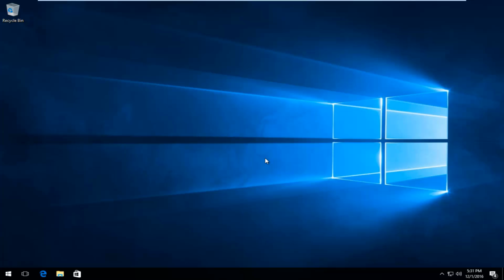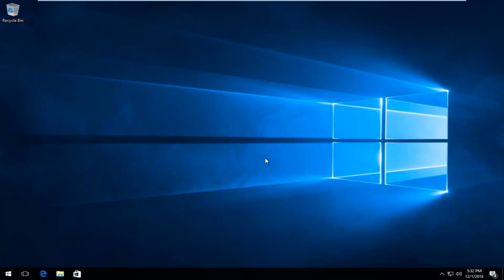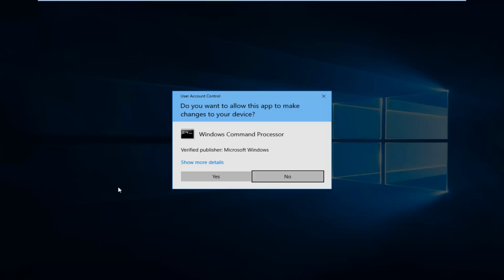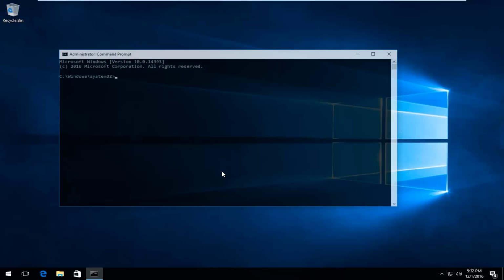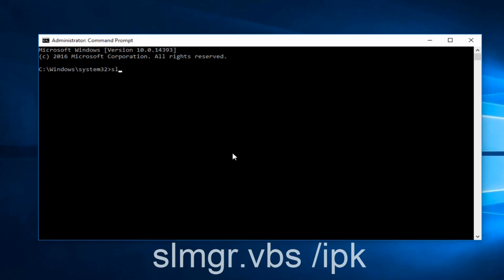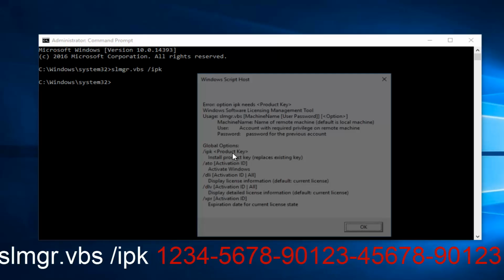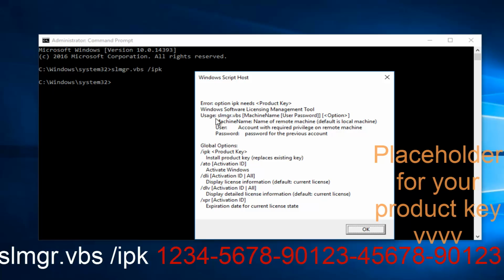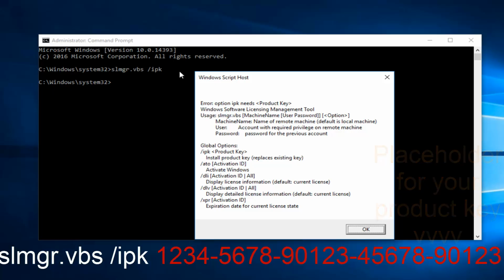Windows 10 Activation Error 0x8007007B Fix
This tutorial will show you guys how to fix the Windows error 0x8007007B, which occurs when you are trying to activate Windows 10.

and tablets running the Windows 10 operating system (Home, Professional, Enterprise, Education) from all supported hardware manufactures, like Dell, HP, Acer, Asus, Toshiba,Lenovo, and Samsung